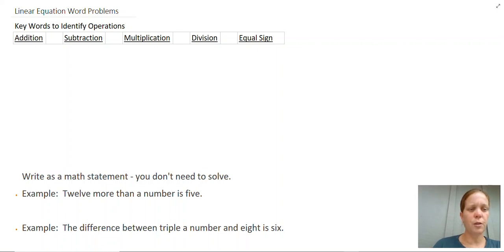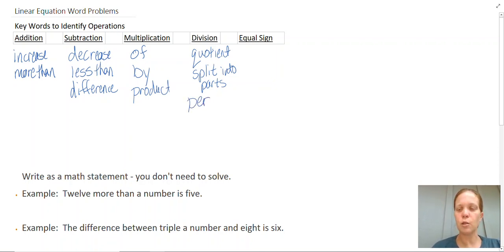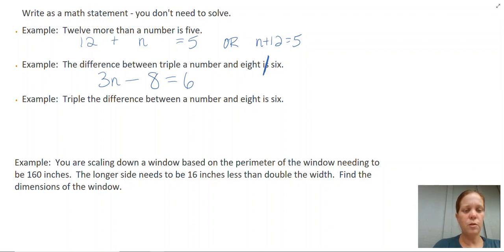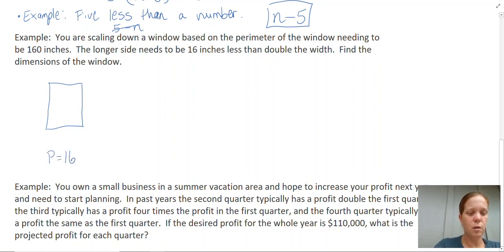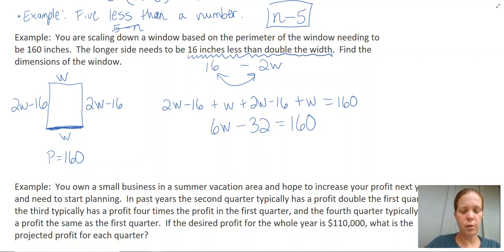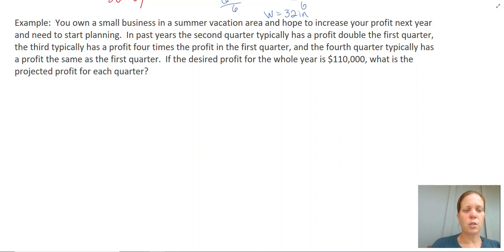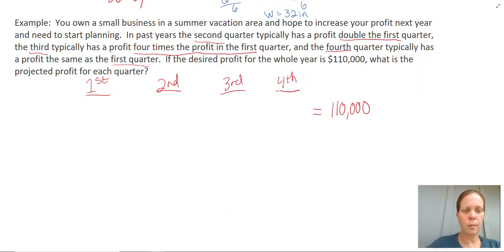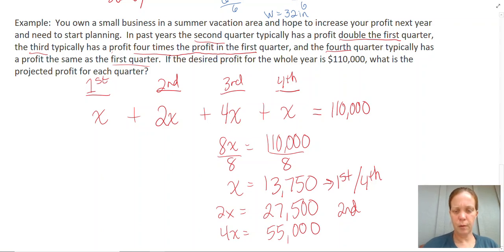Linear Equation Word Problems